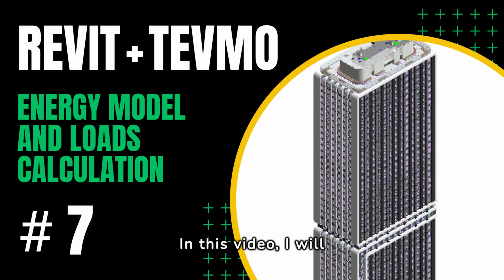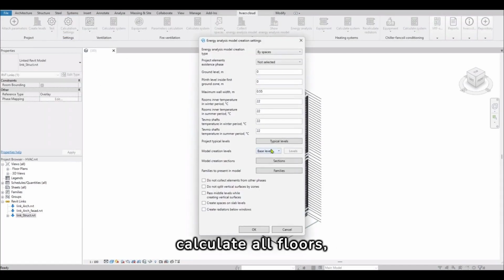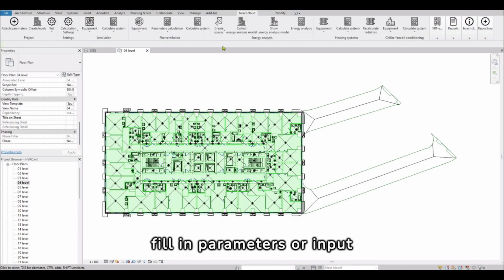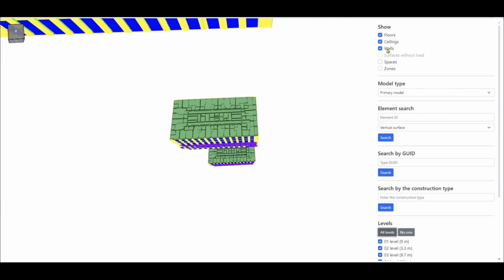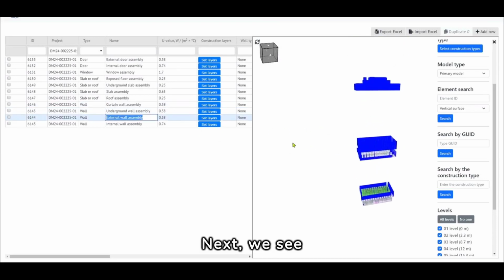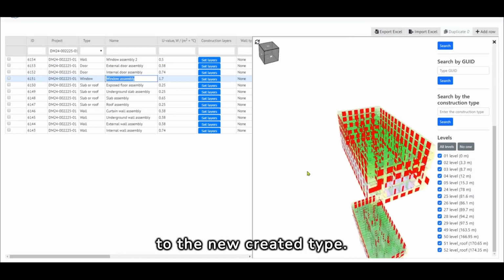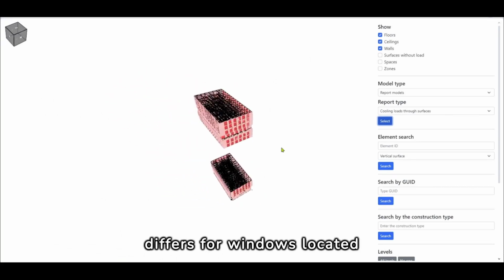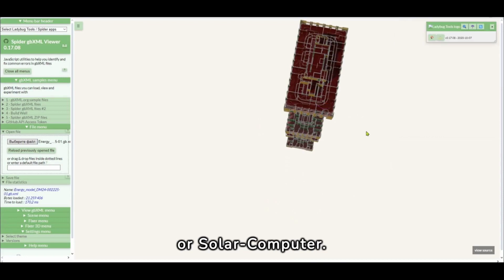#7 Revit + Tevmo. Collecting the Energy Model of the Skyscraper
This time we work with a skyscraper, which consists of three different models of architecture, structure, and facades. We show how the Tevmo plugin collects an energy model of a building and how to analyze the calculation results using our reports. We work in an HVAC file and create spaces in it. This building includes many typical floors that we do not need to work with, so we only work with unique ones. Then we collect the 3D model. The collected model is painted in different colors, which helps to analyze the model. In the video, we show how the user can work with surface types. Also, we show three types of reports: Excel tables, the gbXML model, and the visual report. A visual report helps us quickly understand which surfaces transmit more heat. Via gbXML, we can export the collected data to HAP, EnergyPlus, IES, or a Solar Computer.